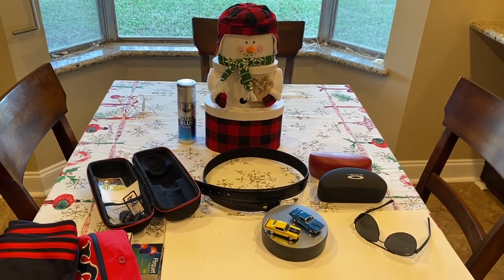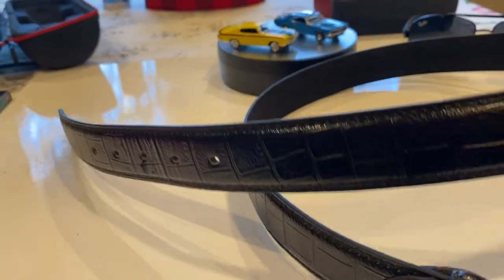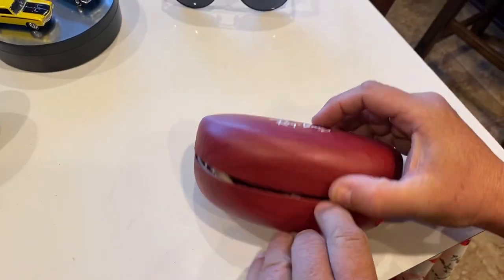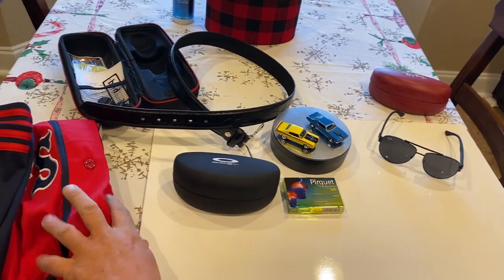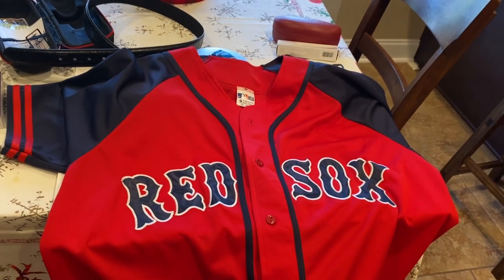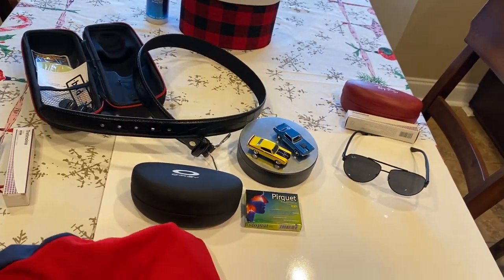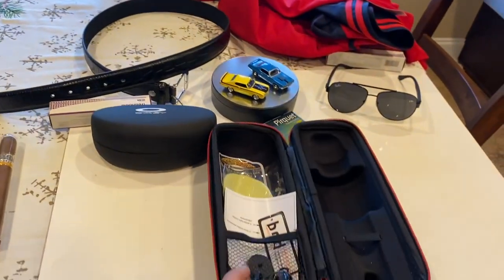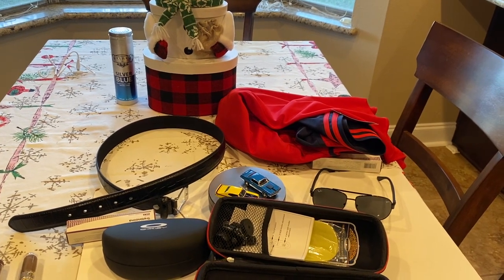Purchases Made in Nuevo Laredo